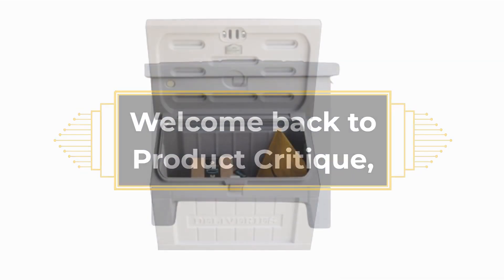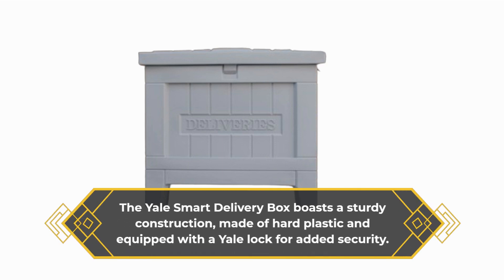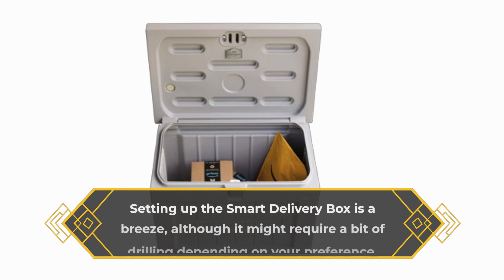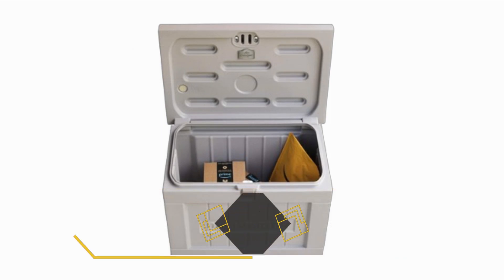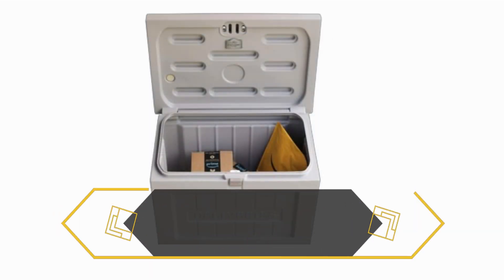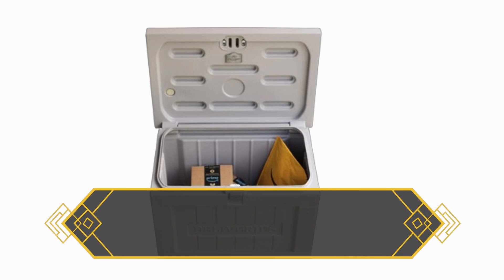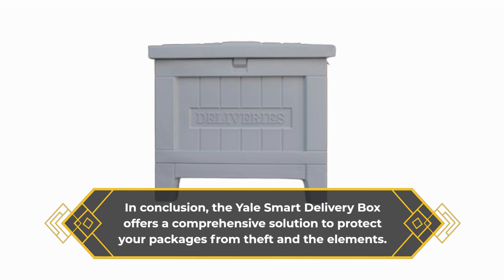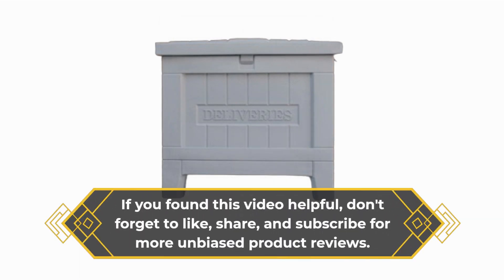📦 Yale Smart Delivery Box Review 📦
Amazon Product Name : Yale Smart Delivery Box

Welcome to our detailed review of the Yale Smart Delivery Box! In this video, we'll provide you with an in-depth look at the features and functionality of the Yale Smart Delivery Box, a revolutionary solution for secure package deliveries.

The Yale Smart Delivery Box is designed to address the increasing need for secure package delivery in today's digital age. With its advanced technology and innovative design, this smart box offers a convenient and reliable way to receive packages safely at your doorstep.

Join us as we explore the key features of the Yale Smart Delivery Box, including its durable construction, weather-resistant design, and integrated smart lock system. We'll also demonstrate how easy it is to use the Yale Smart Delivery Box and how it can help protect your packages from theft and weather damage.

Whether you're a frequent online shopper or looking for a solution to secure your package deliveries, the Yale Smart Delivery Box is a must-have addition to your home.